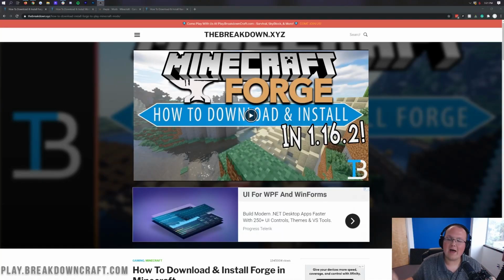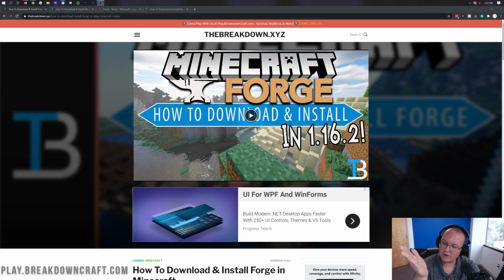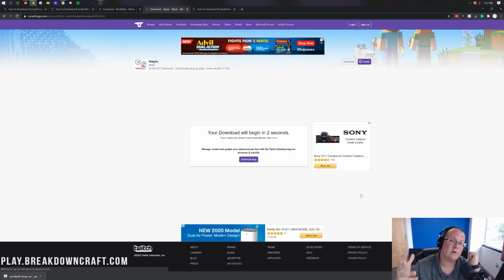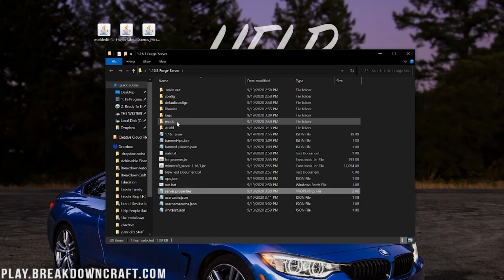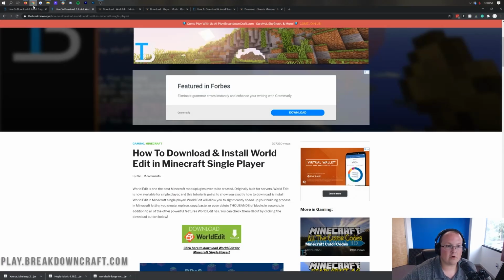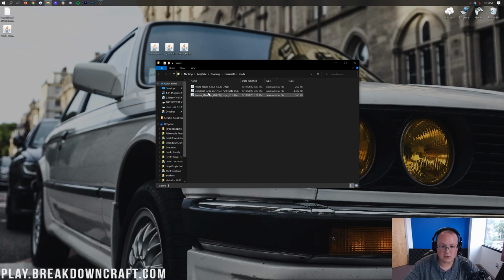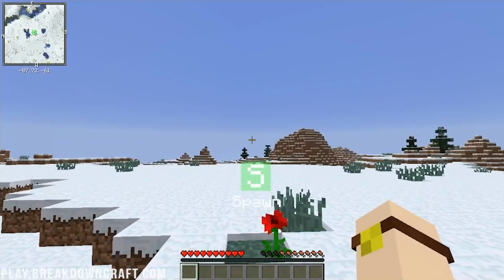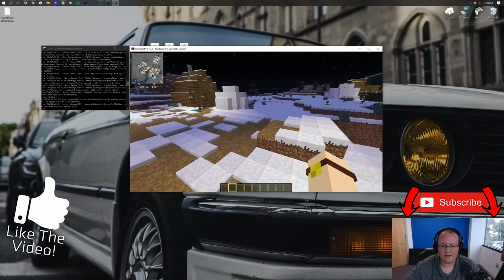How To Add Mods to A Minecraft Server (1.16.3)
If you want to know how to add mods to a Minecraft server in 1.16.3, this is the video for you! We go over every step of adding mods to a Minecraft server. From ow to download mods for a Minecraft server to how to install mods on a Minecraft to then how to use mods on your Minecraft server, it is all covered in this video! Thus, without any more delay, let’s get mods installed on your Minecraft server!

Start your 24 hour modded 1.16.3 Forge server with Apex Minecraft Hosting in under 5 minutes with no port forwarding!

About this video: This video is our complete guide on downloading and install mods on a Minecraft 1.16.3 server. Now, I am assuming that you already have a Forge server setup. You can find our in-depth guide on getting a Forge server up and running for 1.16.3 in the description above. You MUST have a Forge server to get mods for a server in 1.16.3. If you don’t, this tutorial will not work.

You also need Forge installed locally in Minecraft. You can find our Forge tutorial on how to get Forge in the description above as well. You need to install that quickly in order for mods to work on your server.

Once you are finally done setting Forge on your server and in single player, you will need to download mods for your Minecraft server. For this tutorial, we will be installing World Edit, Xaeros Minimap, and HWYLA. However, now matter what mods you want to add to your Minecraft server, they are all installed the same way. Just make sure they are for the same version as your server.

Now, it is time to install mods on our Minecraft server. To do this, open up the Minecraft server folder where your jar file and other configuration files are. Here, you will see a ‘mods’ folder. If you don’t have a mods folder, you don’t have a Forge server, so go back and get one setup.

However, to install mods on your server in Minecraft, just open up that mods folder, and drag-and-drop the mods you want into this folder. Then, restart your Minecraft server. You will now see the mods installing and running in the console of your server. Don’t be alarmed by any errors right now. It is very common for mods to throw errors on the first start up as files are being generated.

You aren’t completely don’t yet though. You still need to install all of the mods on your server locally with Forge as well. To do this, search ‘%appdata%’ in the start menu, open up the roaming folder, open your ‘.minecraft’ folder, and here you should have a mods folder. If you don’t, just create one. Open that folder, and copy and paste all of the mods from your server’s mods folder into this mods folder.

After you have the mods installed locally, we can play on your Minecraft server with mods. Just open up the Minecraft launcher, click on the ‘Forge’ installation with the little arrow next the play button, and then click ‘Play’. You can now join your Minecraft server with mods installed! It’s that easy!

Congratulations! You now know how to download and install mods on a Minecraft server in 1.16.3. If you have any questions or issues adding mods to your Minecraft server, let us know in the comments below. It really helps us out, and it means a ton to me. Thank you very, very much in advance!